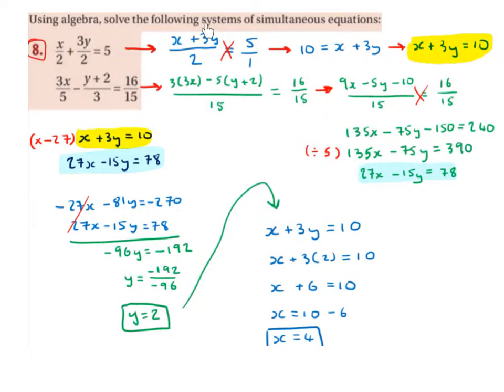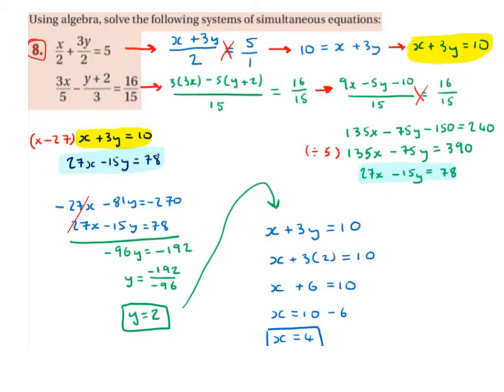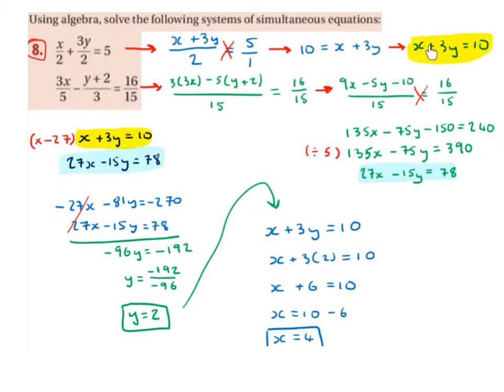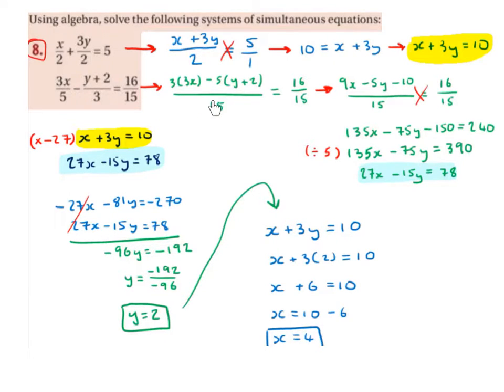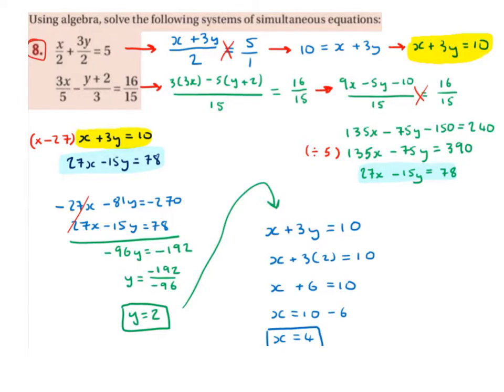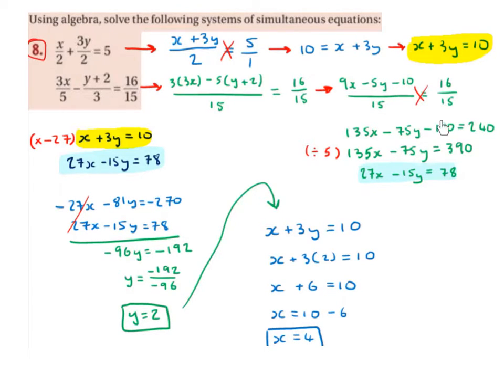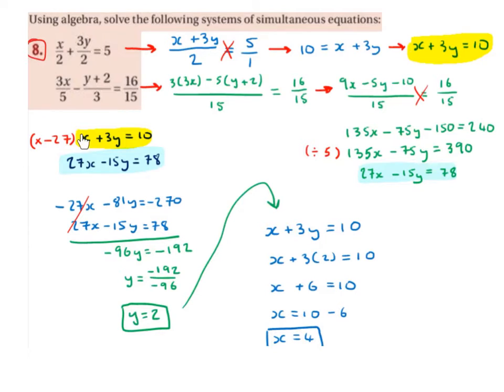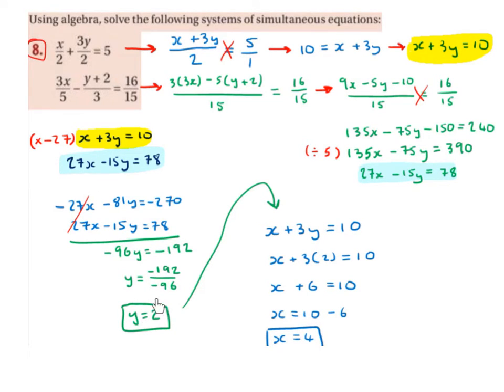LC HL solving simultaneous equations with fractions 2